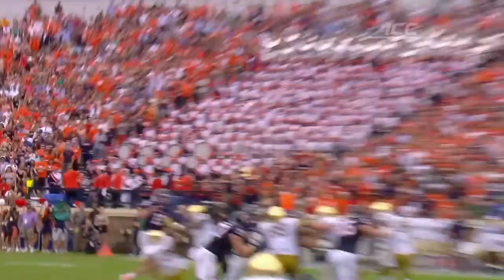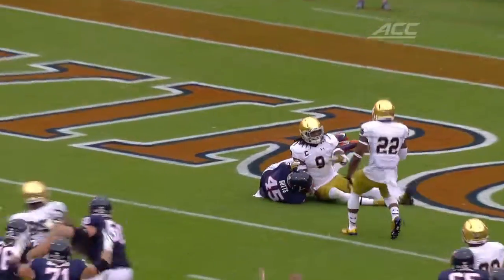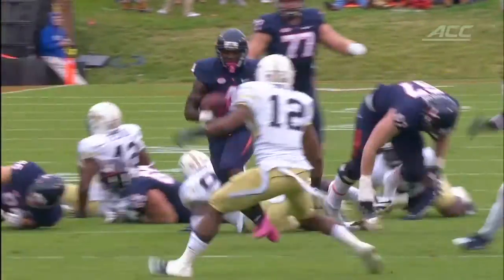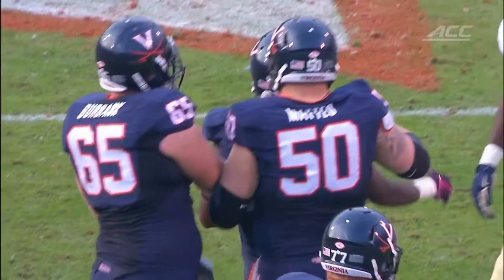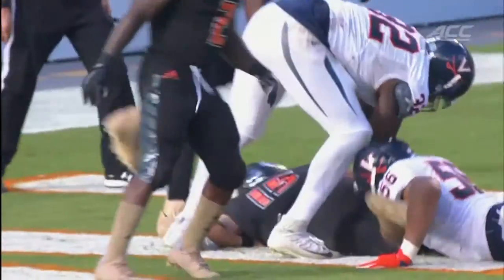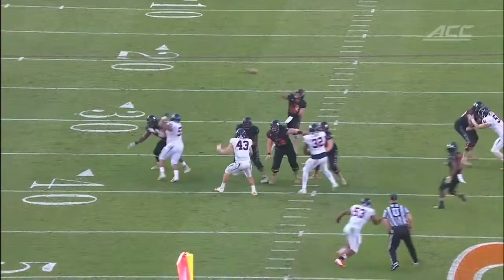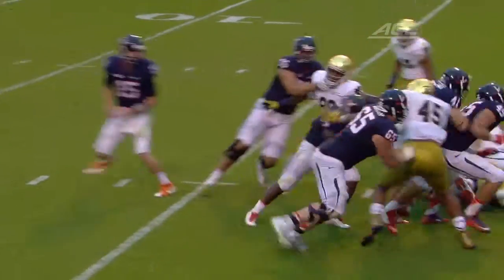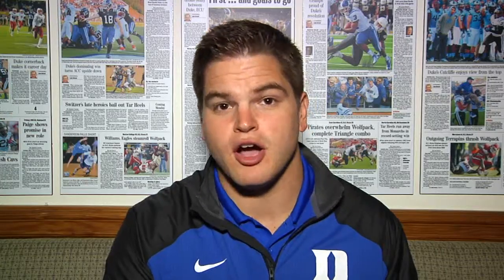Dave Harding's Gameday Preview - UVA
Dave previews the football matchup between the Duke Blue Devils and the Virginia Cavaliers.